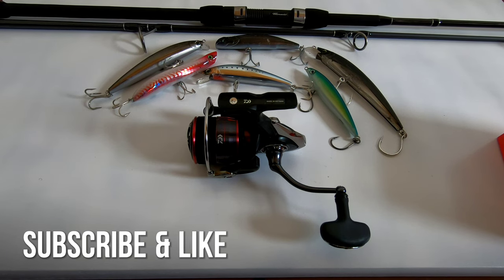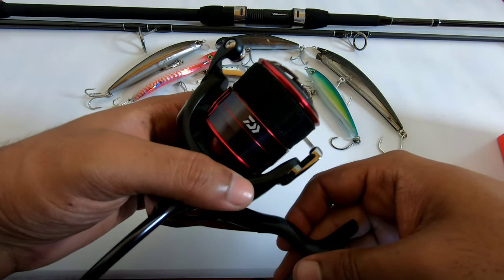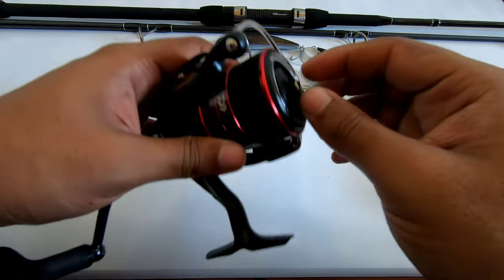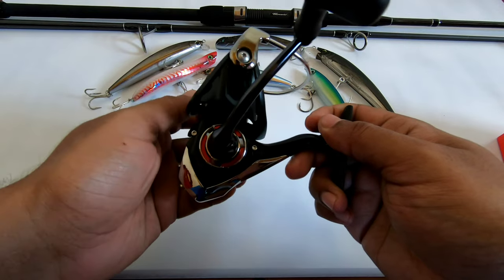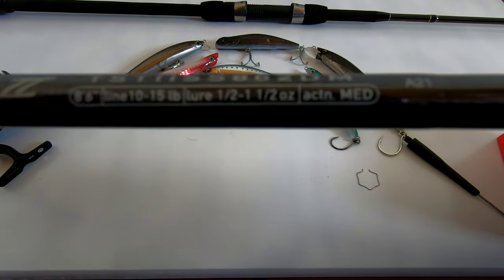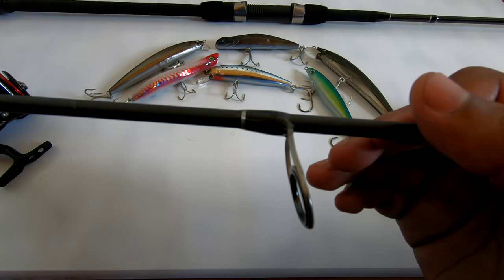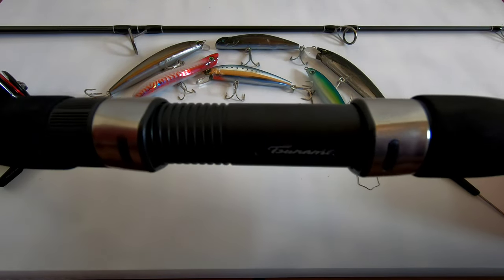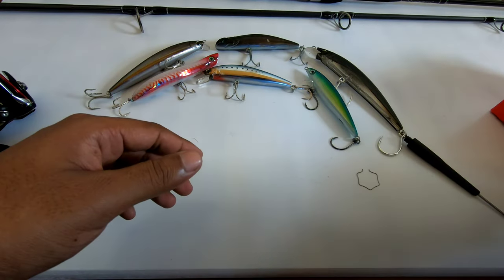Daiwa Fuego Reel & Tsunami Trophy 2 Rod (is it worth getting in 2022?) (GIVEAWAY IN DESCRIPTION)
The daiwa fuego spinning reel is fantastic for the price range and is a well built reel. Todate I haven't found any reel I would replace it with. I paired it with the tsunami trophy 2 spinning rod which in my opinion is an amazing rod for the price. I usually use this setup to cast lures from 3/4oz to 1 1/2oz and the rod handles it perfectly with accuracy. The rod is also very sensitive and lightweight.

At 1500 subscribers I'll be giving away a brand new daiwa fuego lt4000 spinning reel. Who knows you might be the lucky one to win a daiwa fuego lt4000.